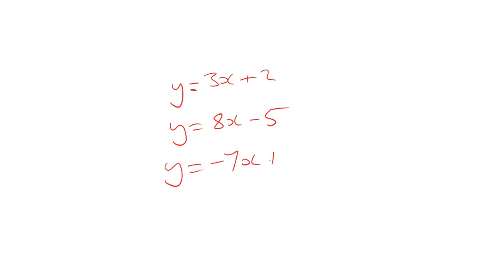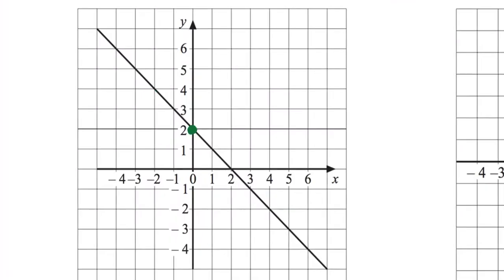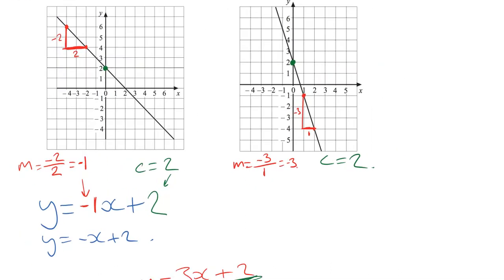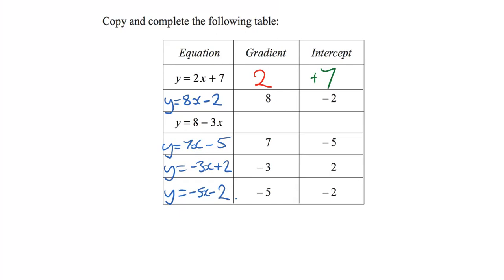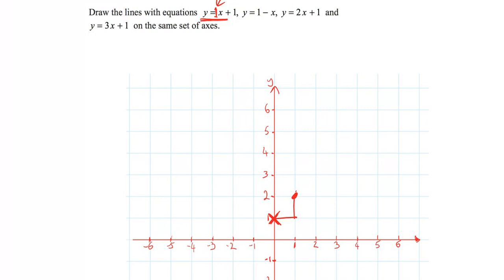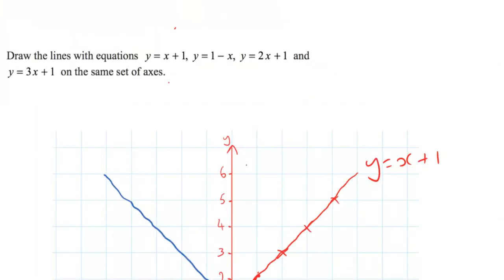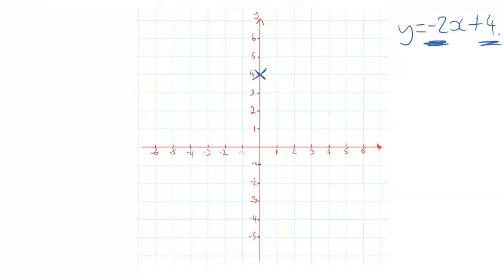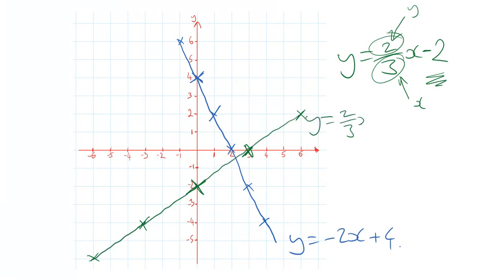Equation of a Straight Line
Both finding a straight line equation given a graphical representation and drawing a straight line given an equation are explored in this video.